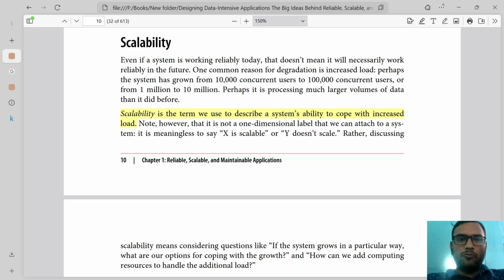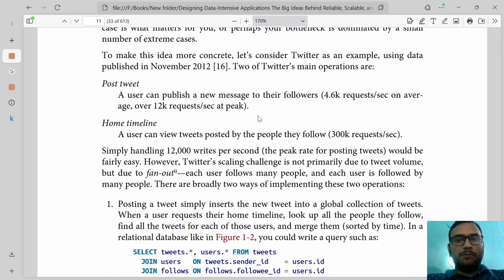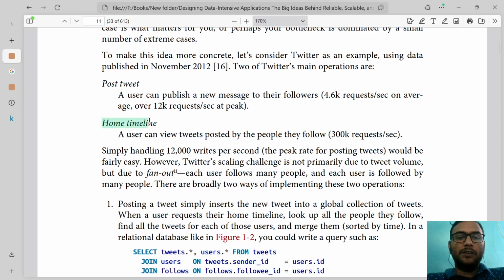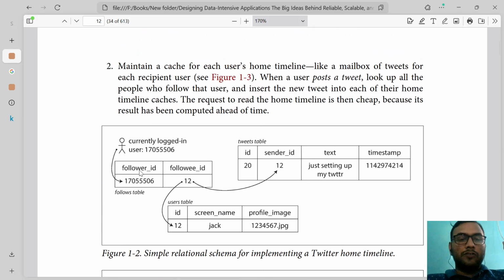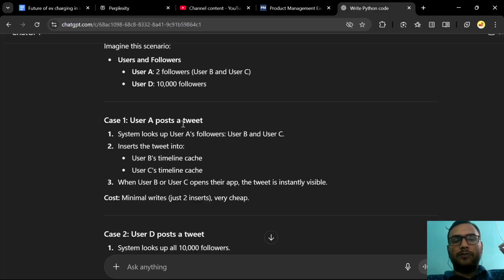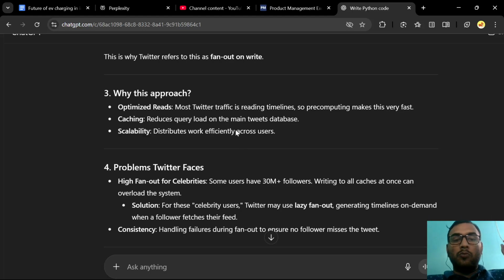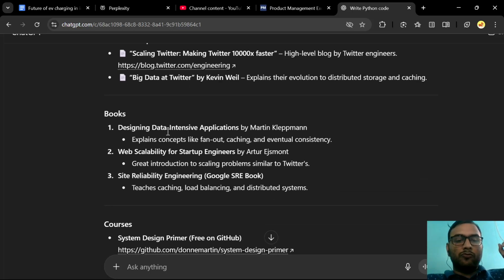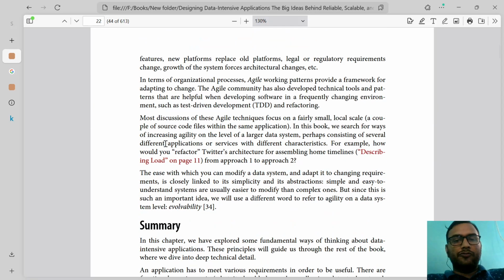Scalability Made Simple | Designing Data-Intensive Applications Chapter Breakdown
"Scalability" is one of the most important concepts in modern system design — but it can be tricky to fully grasp.
In this video, I read, explain, and break down the Scalability section from Designing Data-Intensive Applications by Martin Kleppmann.

You’ll learn:

What scalability really means (beyond just handling more traffic)

How to think about performance, throughput, and latency

Key principles for designing scalable systems

Perfect for students, developers, and architects who want to build a strong foundation in distributed systems and data engineering.

📚 Book Referenced: Designing Data-Intensive Applications by Martin Kleppmann